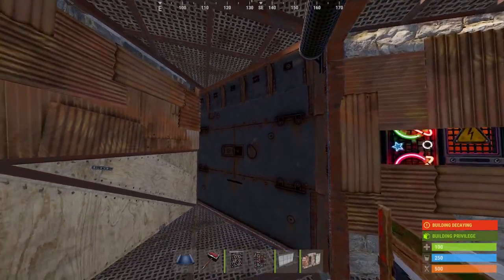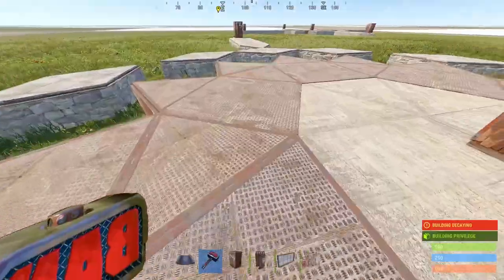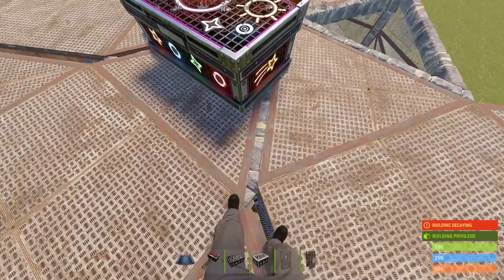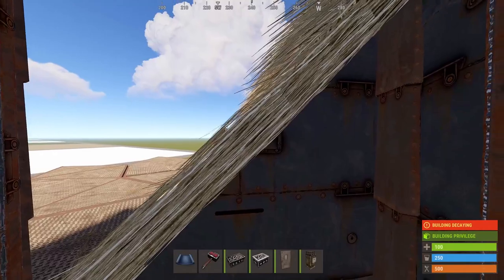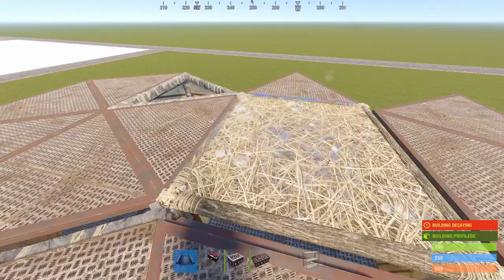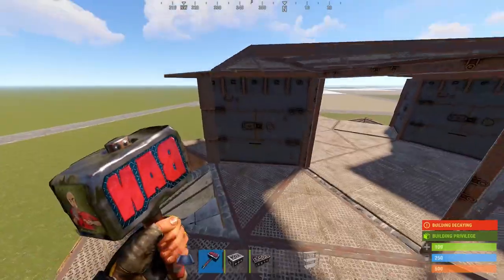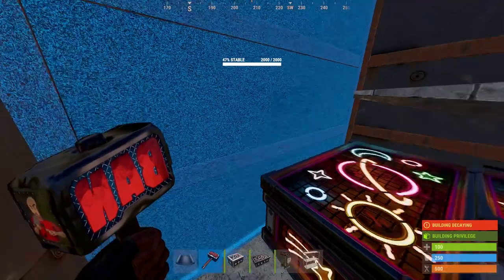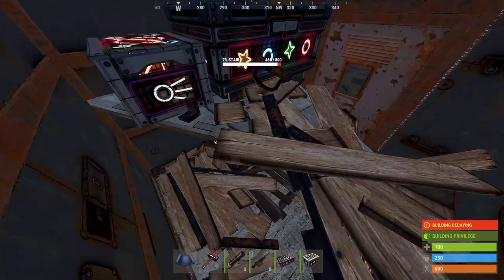The Magical Multi-TC Roof Bunker of Rust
A detailed tutorial on how to incorporate Multi-TC roof bunkers in your base design.

Check out Howl for a free $0.50 using code "Crow” and open a FREE Rust case!

Both are excellent tutorials which have their own unique tips and tricks to share. I recommend watching both to gain a full understanding of the building method.
I believe Vice Versa is the original creator of Multi TC and these bunkers.

Chapters:
0:00 Intro
0:18 Sponsor
0:54 Demo
1:16 Multi-TC/Wallstacking
2:44 Bunker Type 1
5:51 Bunker Type 2
9:56 Rocketing Gaps
10:50 Outro